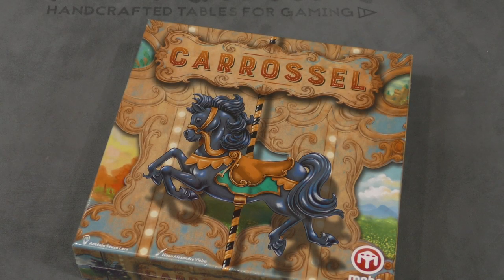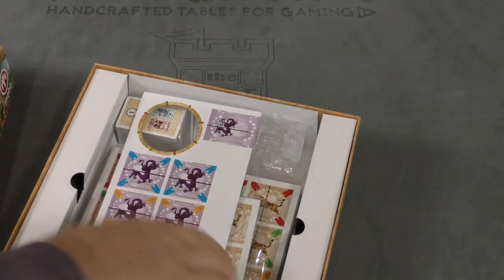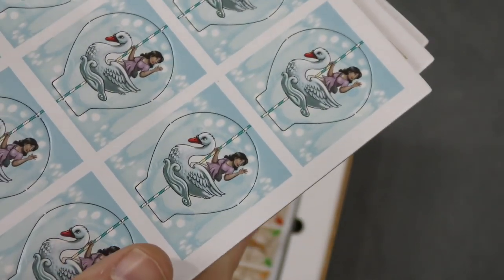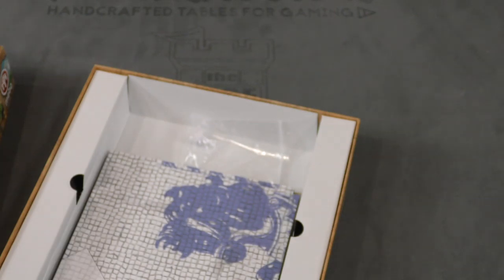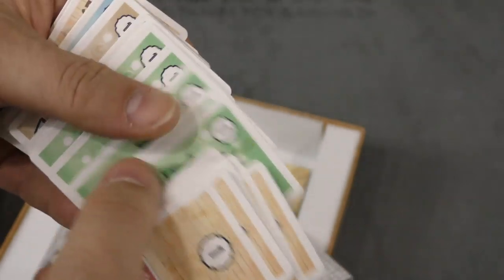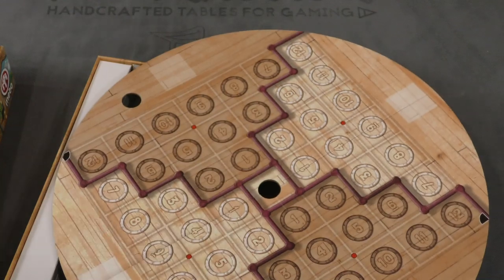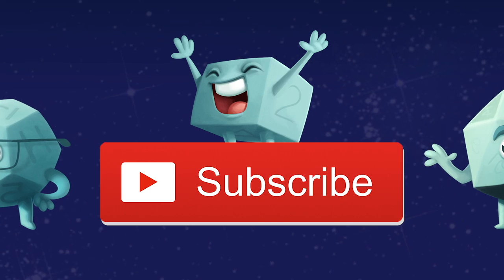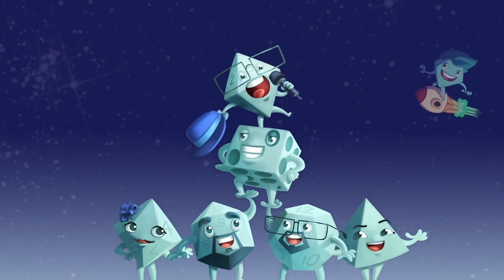Carrossel - Daily Game Unboxing